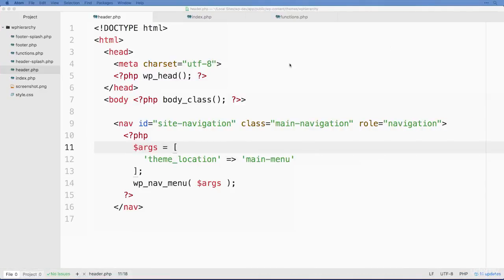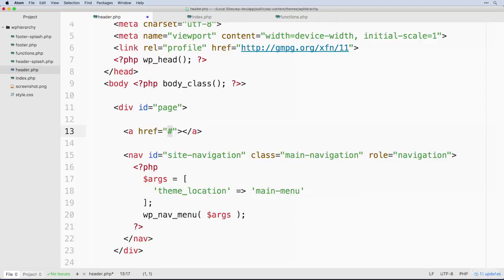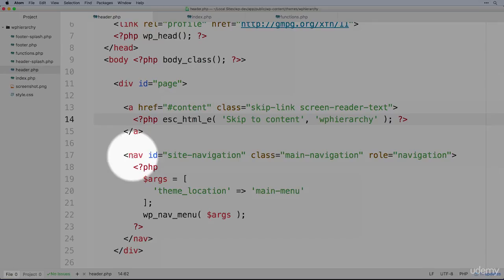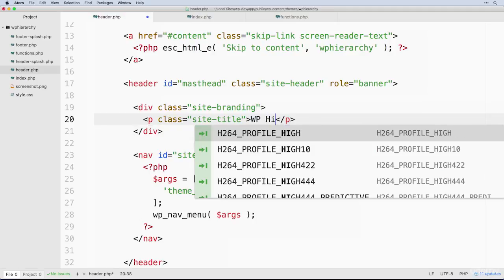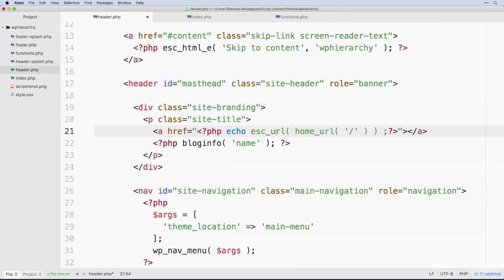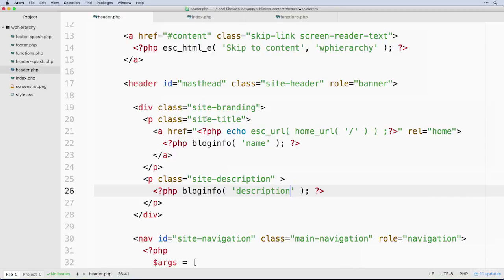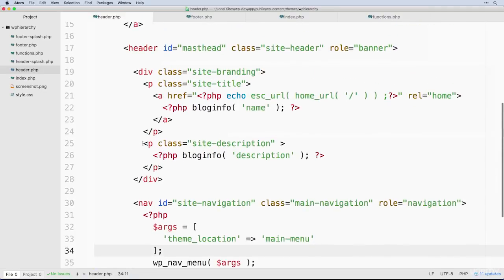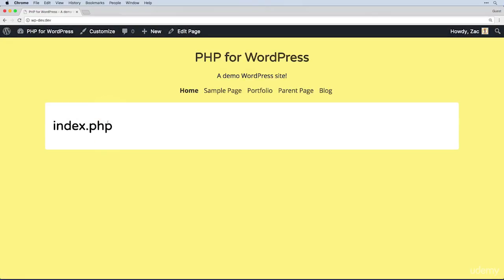039 Adding Markup to a Theme Part 1